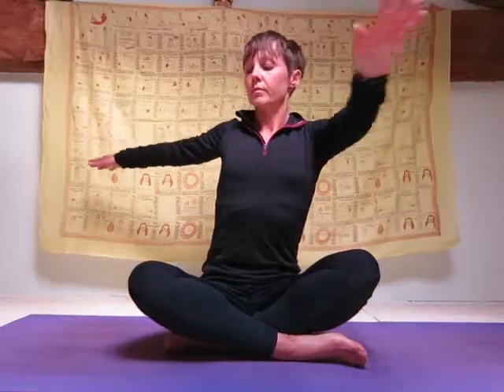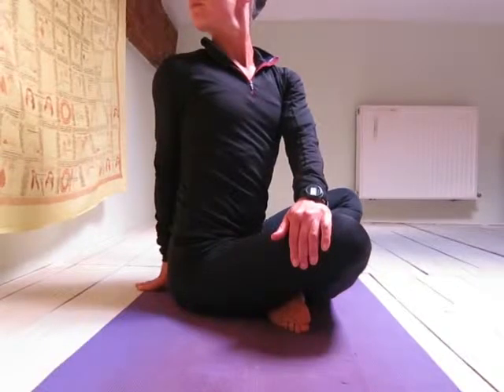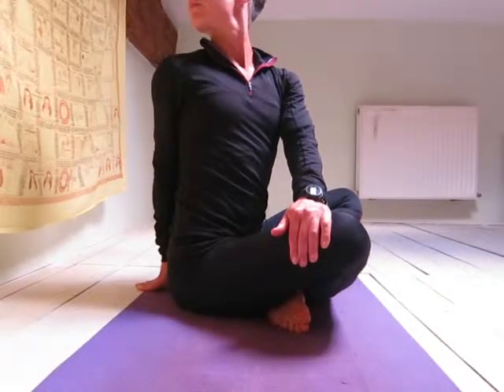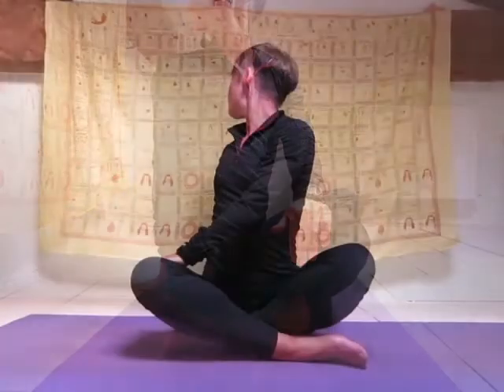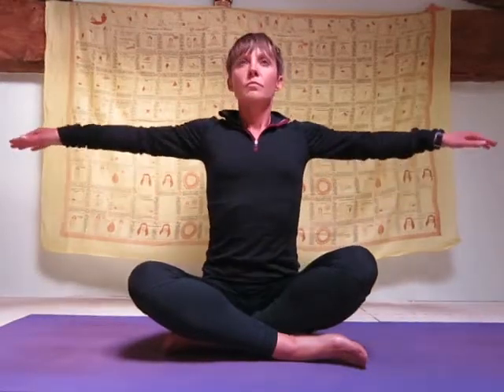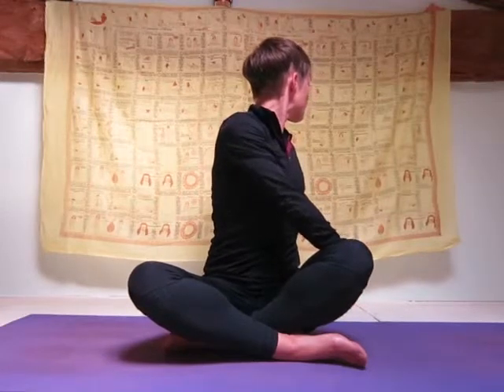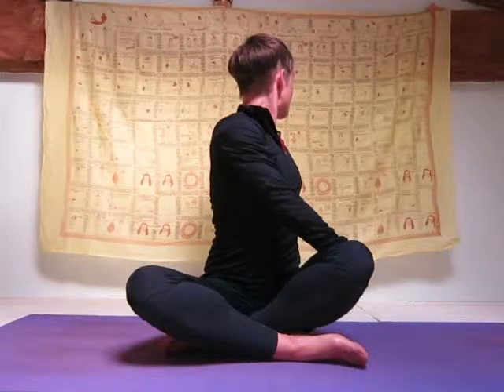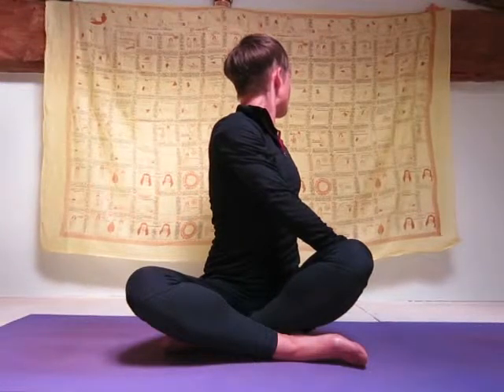Easy Pose with Twist (Parivrtta Sukhasana)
How to practice Easy Pose with a Twist (Parivrtta Sukhasana)